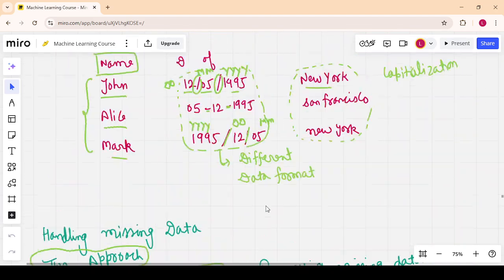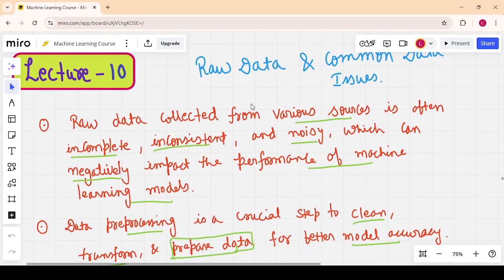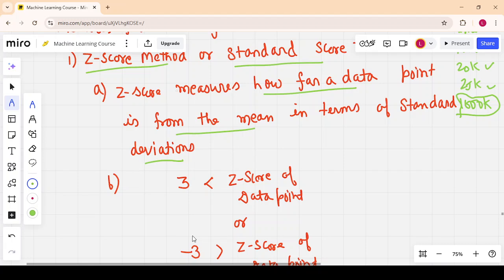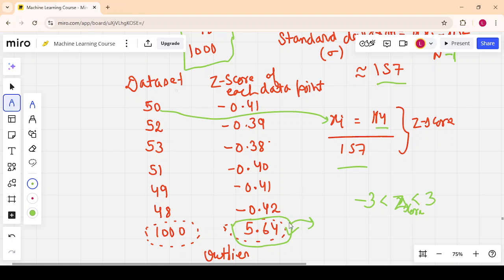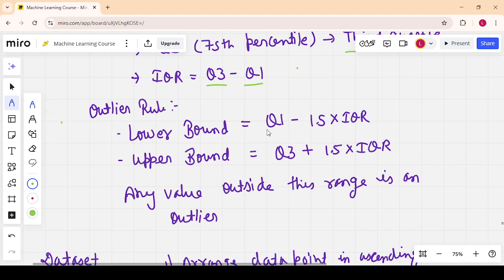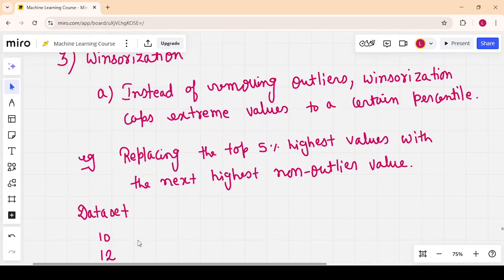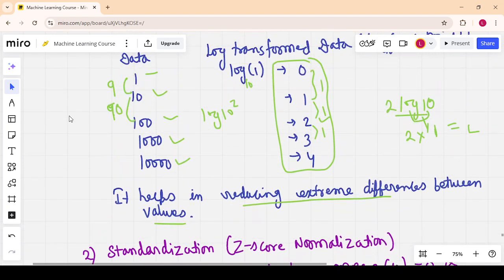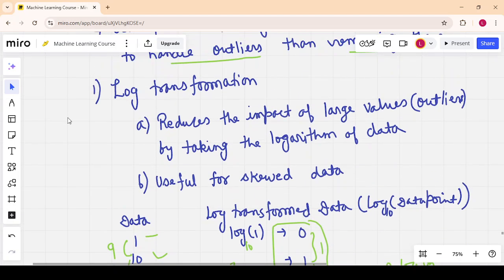Lecture 11 : Handling Outliers & Data Transformation in Machine Learning | Z-Score, IQR, Scaling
Struggling with Outliers & Noisy Data? Learn the Best Techniques! 🚀

Outliers and noisy data can ruin machine learning models by introducing bias and reducing accuracy. In this video, you'll learn:

✅ How to Detect & Handle Outliers
✔️ Z-Score Method 📏
✔️ Interquartile Range (IQR) Method 📊
✔️ Winsorization 🔄

✔️ Log Transformation 🔹
✔️ Standardization (Z-Score Normalization) 🔄
✔️ Min-Max Scaling 📉

🔥 By the end of this video, you’ll learn:
✔️ The best methods for detecting & handling outliers
✔️ How data transformation improves model performance
✔️ Practical applications of scaling & normalization